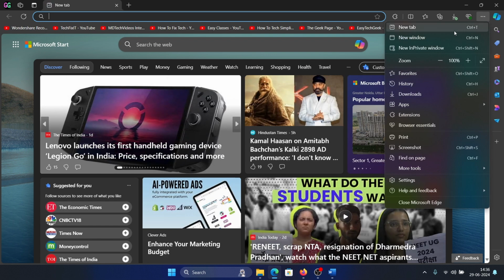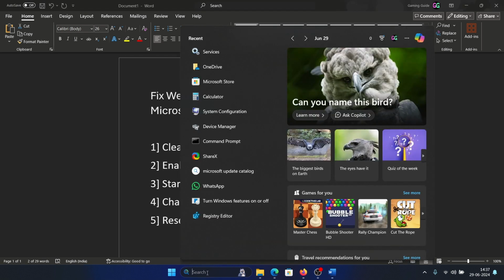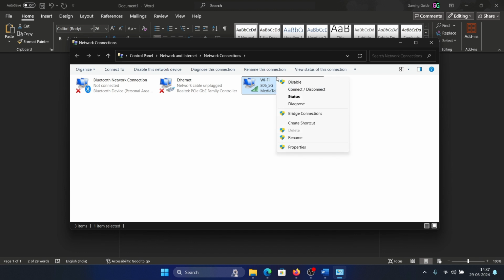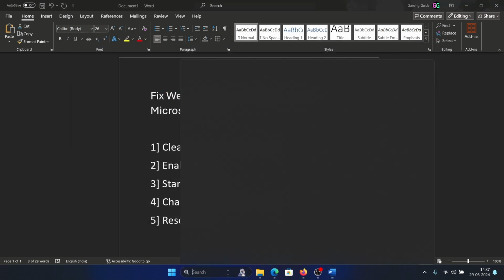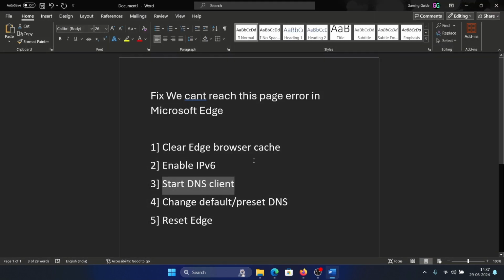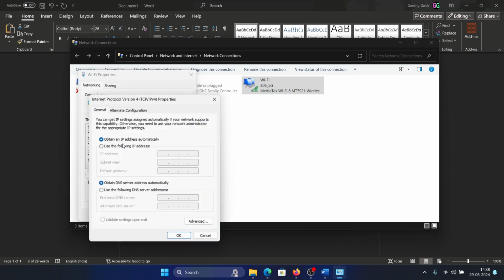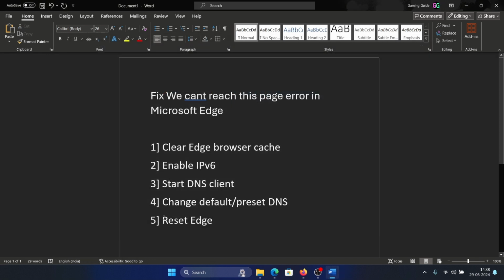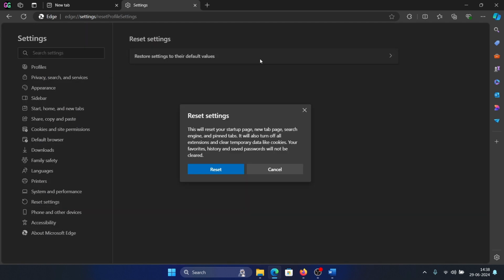How to Fix We Can't Reach This Page Error in Microsoft Edge on Windows 11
Video Title: How to Fix We Can't Reach This Page Error in Microsoft Edge on Windows 11

If you wish to Fix We cant reach this page error in Microsoft Edge, then please watch this video.